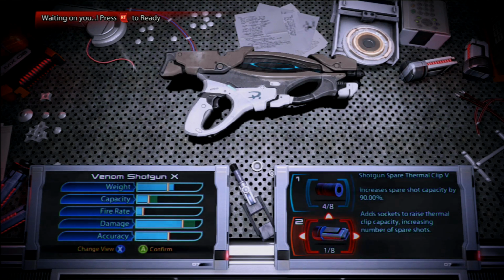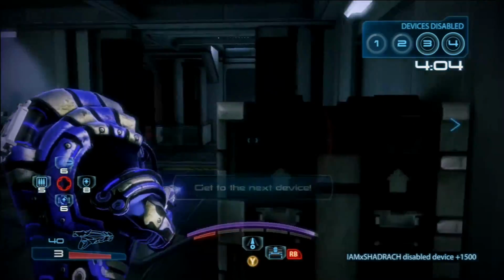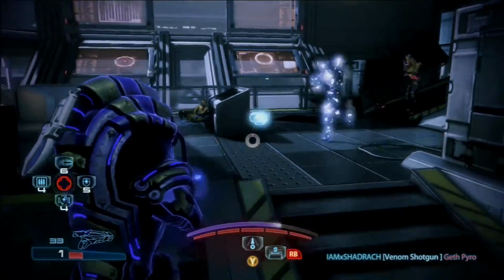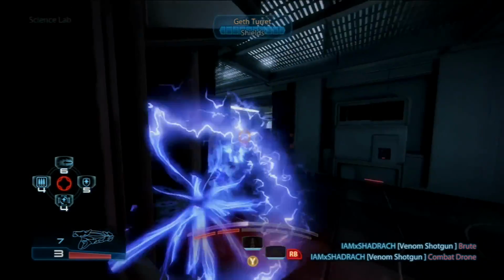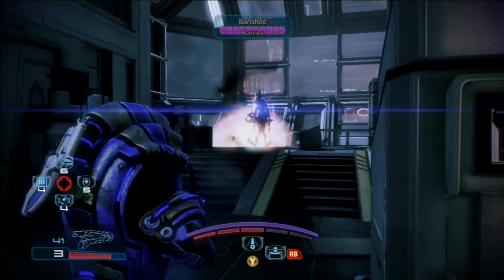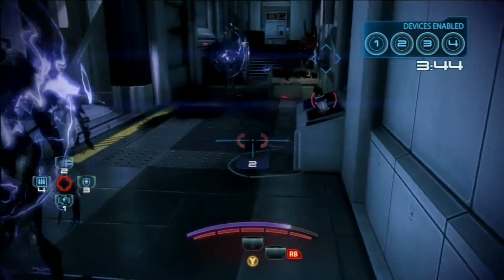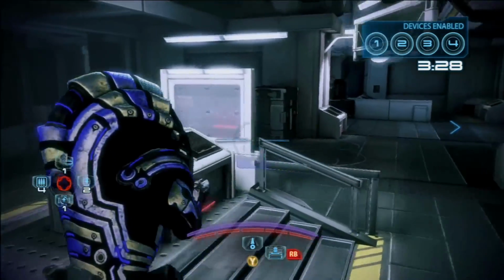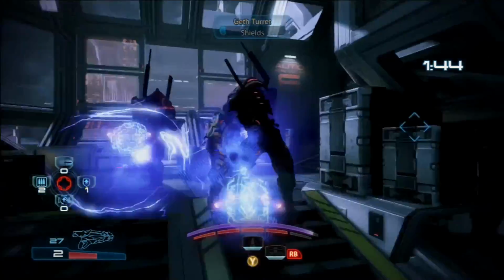ME3 PLATINUM SOLO (Firebase Glacier, Krogan Vanguard, Geth)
This video has commentary of my strategy for beating platinum on Firebase Glacier against Geth using the Krogan Vanguard with the Venom Shotgun. I have Devices on all 3 objective waves which I feel really makes this solo impressive. I also have full unedited commentary so you will have to excuse any mistakes I make with the commentary.